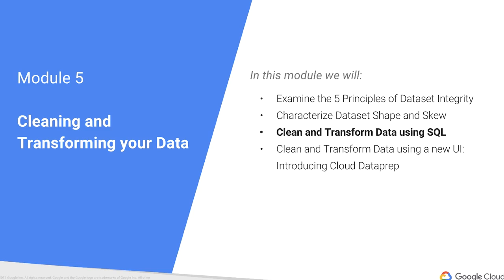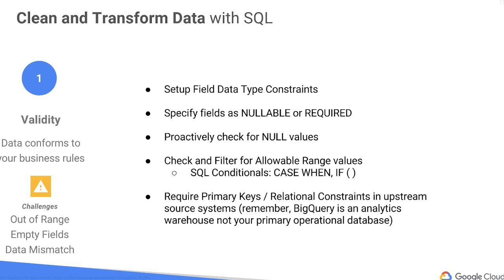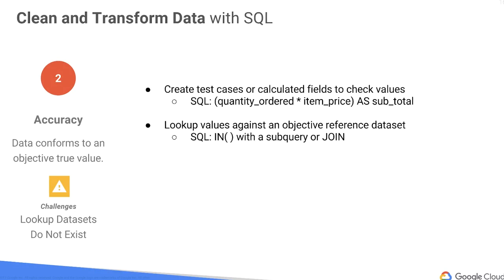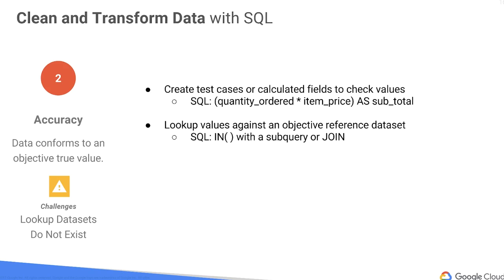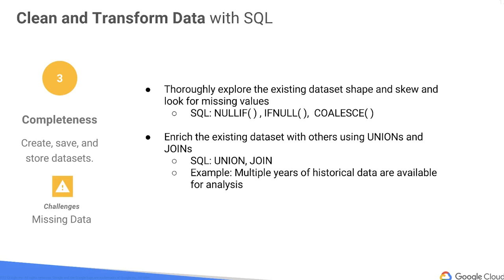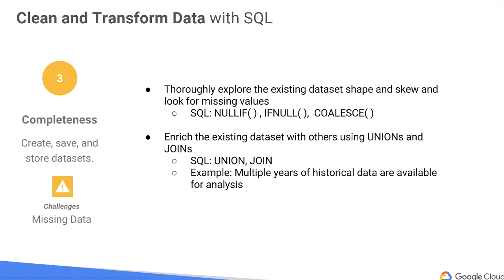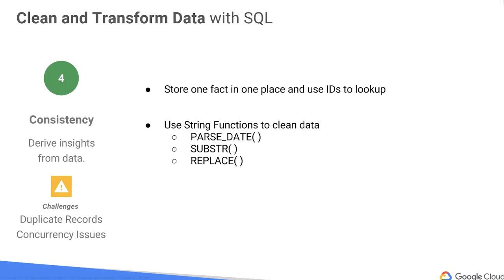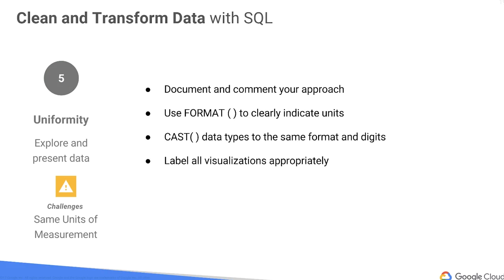Clean ​and ​Transform ​Data ​using ​SQL - Exploring ​and ​Preparing ​your ​Data with BigQuery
Link to this course:
From Data to Insights with Google Cloud Platform Specialization

This first course in this specialization is Exploring and Preparing your Data with BigQuery. Here we will see what the common challenges faced by data analysts are and how to solve them with the big data tools on Google Cloud Platform. You’ll pick up some SQL along the way and become very familiar with using BigQuery and Cloud Dataprep to analyze and transform your datasets.

This course should take about one week to complete, 5-7 total hours of work.  By the end of this course, you’ll be able to query and draw insight from millions of records in our BigQuery public datasets. You’ll learn how to assess the quality of your datasets and develop an automated data cleansing pipeline that will output to BigQuery. Lastly, you’ll get to practice writing and troubleshooting SQL on a real Google Analytics e-commerce dataset to drive marketing insights.

Bigquery, Google Cloud Platform, Cloud Computing, SQL
The instructor is knowledgeable and passionate about the course content, and explain the idea clearly. It's one of the best and fun online courses I have ever taken. Great course!,This is a brilliant course for anyone who is in the analytics field and is new to GCP and wants to learn. I love easily Google teaches the concepts with very simple examples!